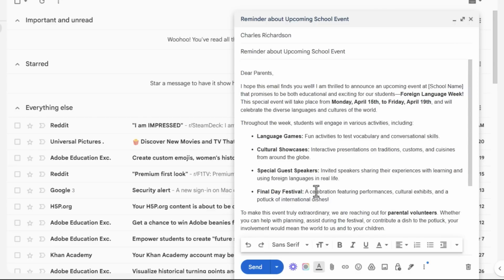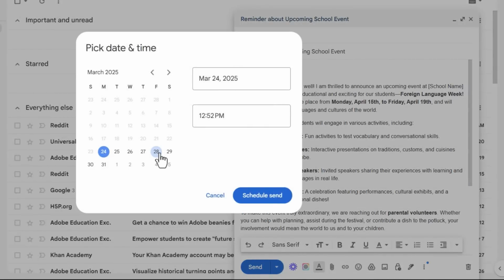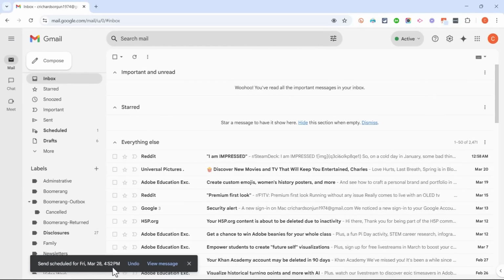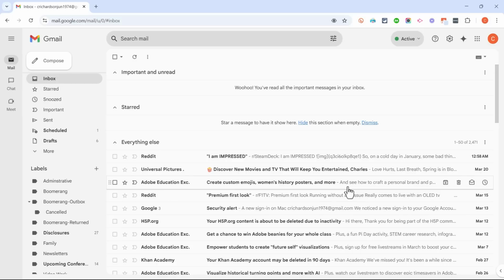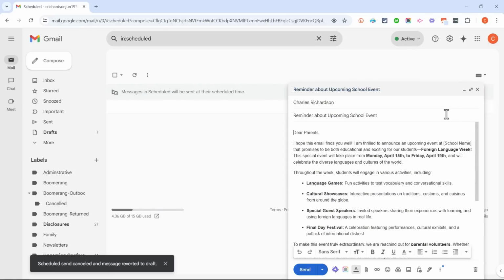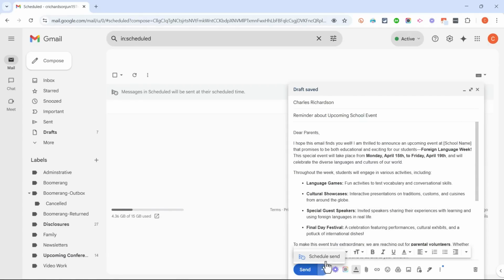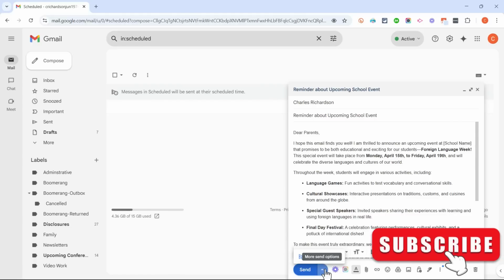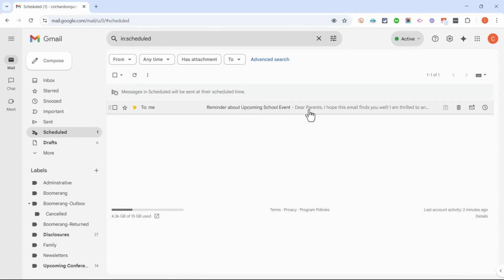Gmail's Best and Most Underused Feature: Schedule Send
Learn how to use Gmail's best and most underused feature: Schedule Send! With this feature, you can write emails ahead of time and schedule them to send at the perfect moment. Say goodbye to forgetting to send important emails with this helpful tool!